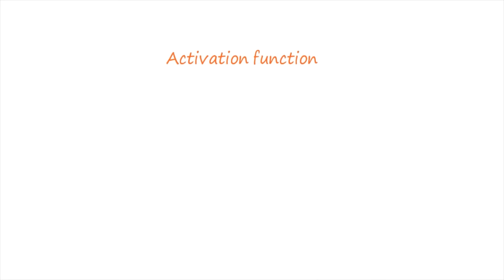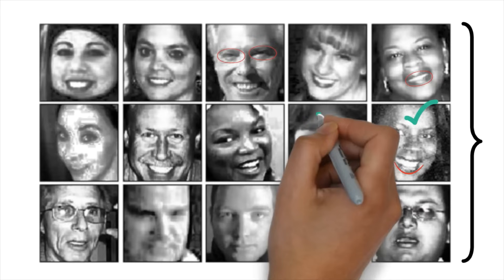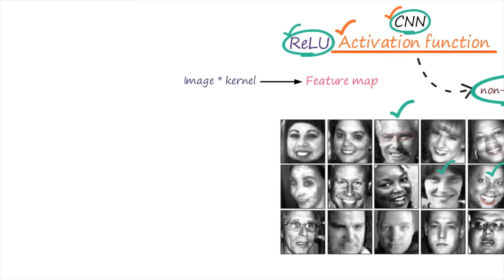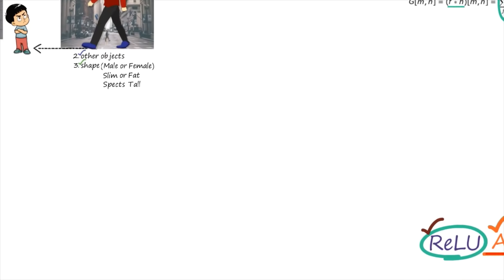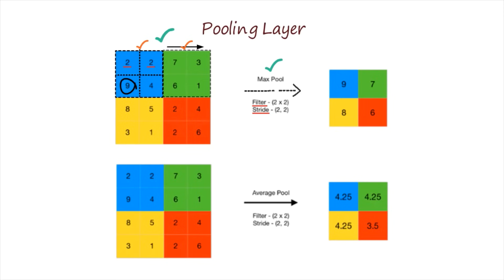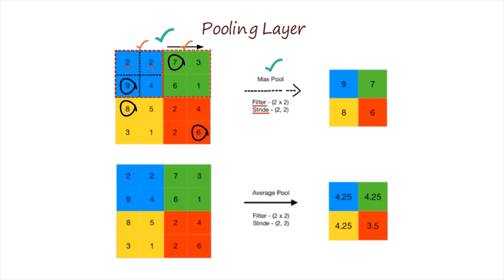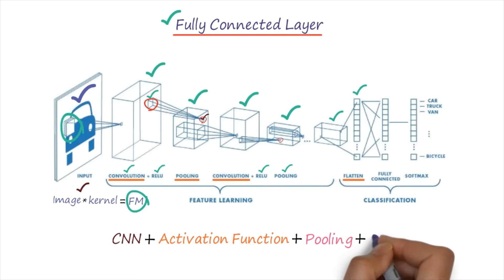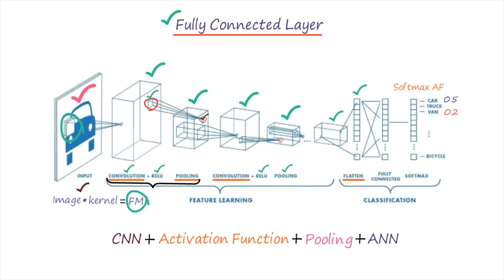Convolutional Neural Network for Beginners Part 2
In a Convolutional Neural Network (CNN), a kernel (also known as a filter or feature detector) is a small matrix used to convolve over the input image in order to extract relevant features.

The importance of the kernel lies in its ability to identify specific patterns or features within an image. By sliding the kernel over the image, it applies a mathematical operation to each section of the image, producing a new feature map that highlights the presence or absence of the specific pattern or feature that the kernel is designed to detect. This process is called convolution.

The kernel is a critical component of the CNN because it allows the network to automatically learn the relevant features from the input image without the need for explicit feature engineering. By adjusting the values of the kernel during training, the CNN can learn to detect different types of patterns, such as edges, corners, or even more complex features like faces or objects.

To convolve an image using a kernel, the kernel is placed on top of a section of the input image, and the element-wise multiplication between the kernel and the corresponding section of the image is calculated. The resulting values are then summed up to obtain a single output value, which is placed in the corresponding position of the output feature map. This process is repeated for every section of the image until the entire image has been processed, resulting in a new feature map that highlights the presence or absence of the specific pattern or feature that the kernel is designed to detect.

Overall, the kernel plays a crucial role in the success of the CNN, allowing it to automatically learn and extract relevant features from the input image, which is essential for many computer vision applications.

In this video I have explained the Activation function (ReLU), Pooling layer and working principle of fully connected Convolution Neural Network